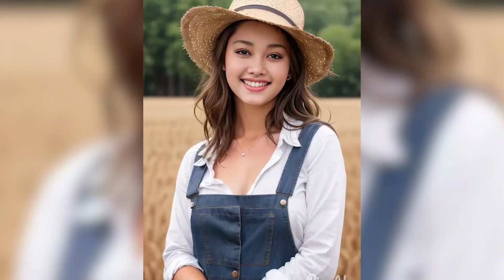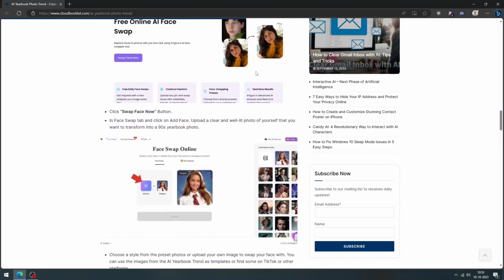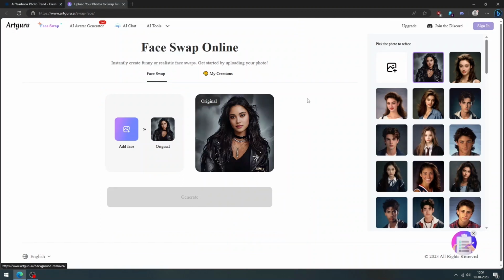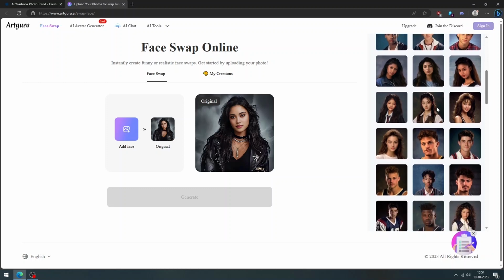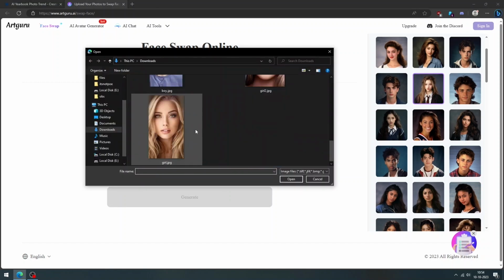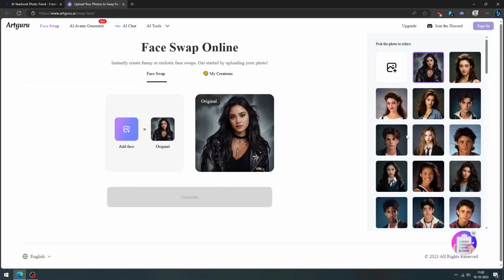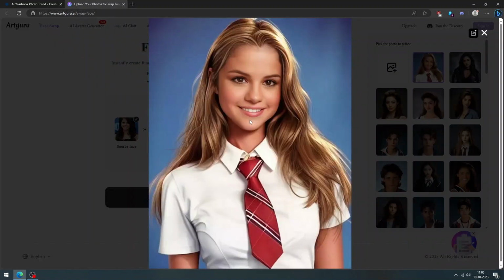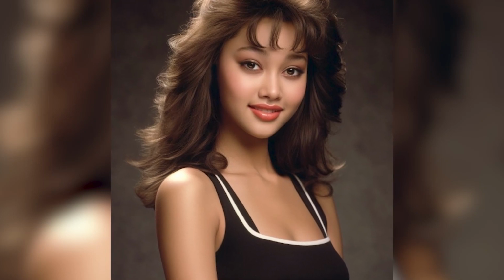How to Do Free AI Yearbook Trend | 90’s Yearbook Tutorial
In this video, I will show you how to use Artguru AI, a free online tool that lets you transform your photos into retro-style portraits. 📸

Artguru AI uses artificial intelligence to apply realistic filters and effects to your images, giving them a vintage vibe. You can choose from different styles and backgrounds, and to create your own personalized yearbook photo. 🎨

Watch the video to learn how to use Artguru AI and have fun with the 90’s yearbook trend. 🎥

It’s free and easy to use. Just upload your photo and let the magic happen. ✨